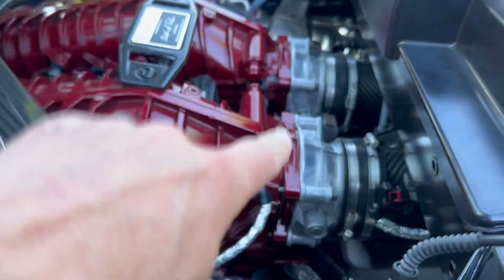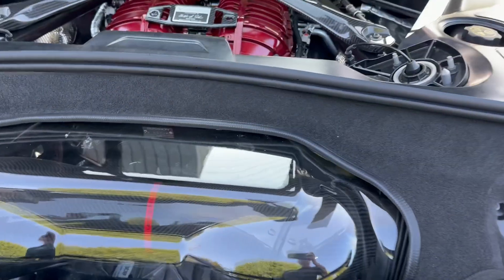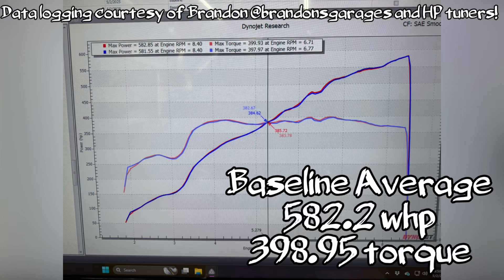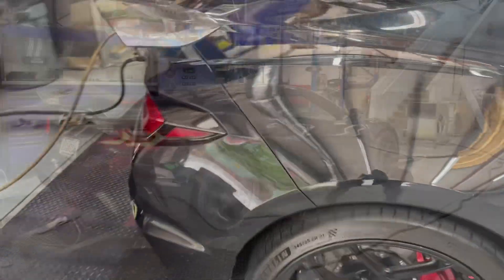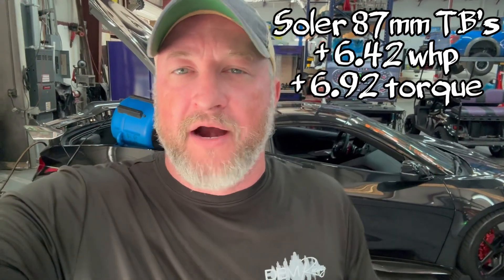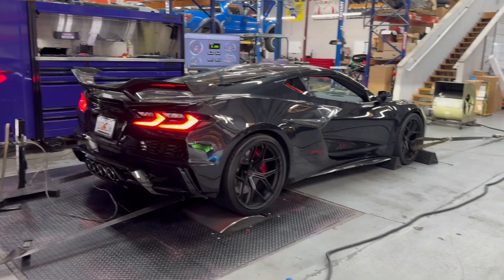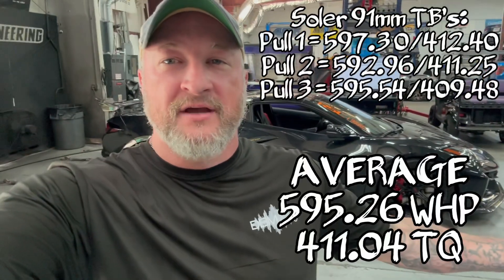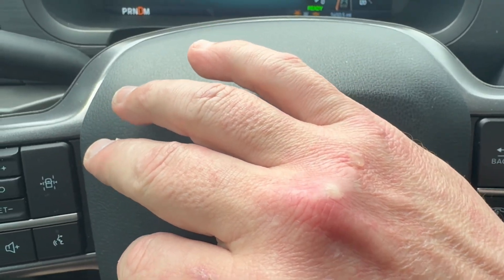DYNO RESULTS for C8 Z06 with Soler Performance 87mm and 91mm ported throttle bodies!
We strap our C8 Z06 to the DYNO at Injected Engineering in Kennesaw, GA and we test the 87mm and 91mm PORTED THROTTLE bodies from Soler Performance. Even in suboptimal weather these throttle bodies MAKE GOOD POWER! Watch the video for results!

HUGE THANKS to @InjectedEngineering  for ALL THEIR SUPPORT! These guys run a WORLD CLASS shop! Check them out for everything from DYNO tuning to FULL CUSTOM BUILDS!

Thanks to Brandon @Brandonsgarages  for data logging with HP tuners to make sure we had as much data as possible to bring to you guys!

We will be offering these as a package with our custom painted intake manifolds on our website VERY SOON!

@HorsePowerObsessed  THANK YOU AS ALWAYS JUSTIN FOR ALL YOUR SUPPORT!